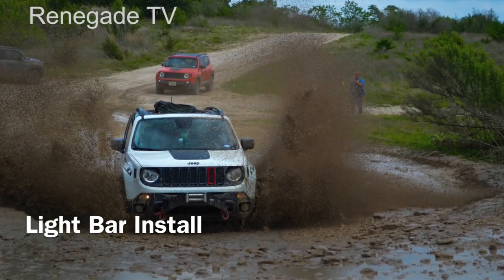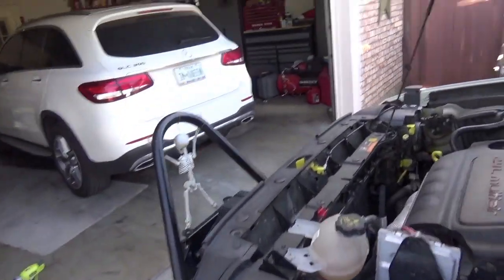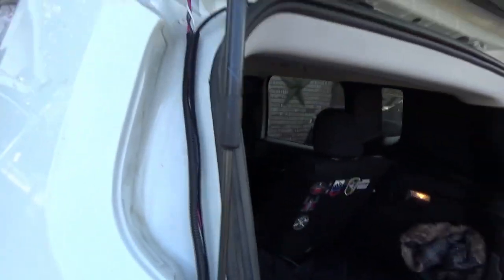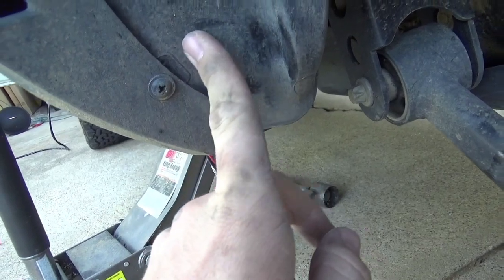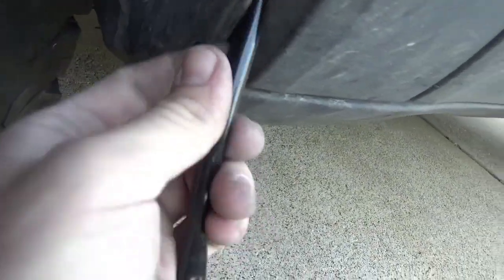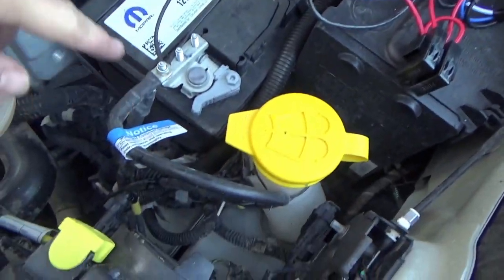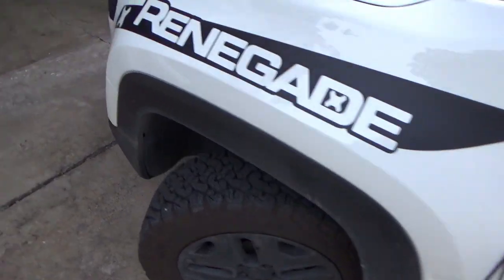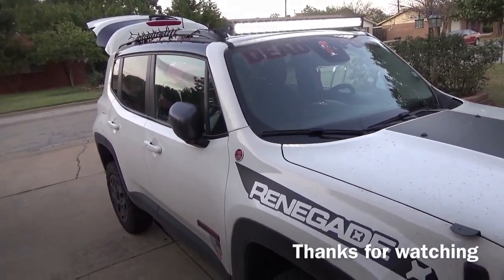Renegade Tv- Jeep Renegade Lightbar Installation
Showing how to install the 42" light bar and wire harness. Auxbeam 42" lightbar